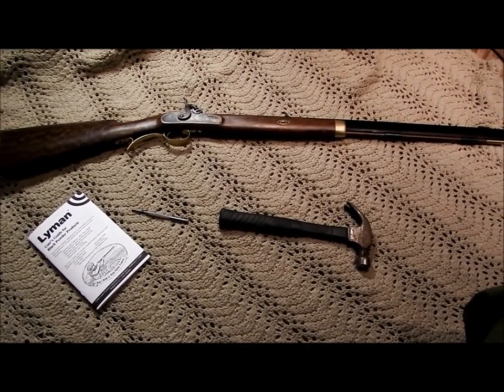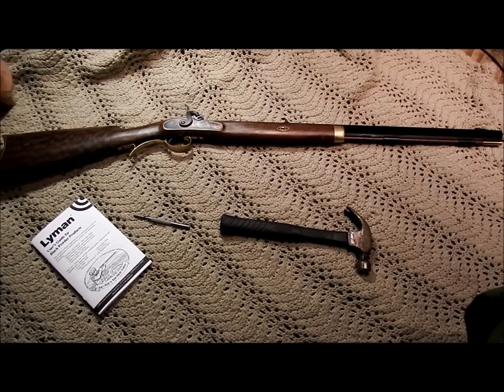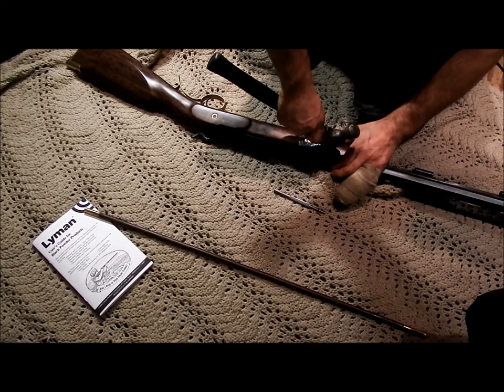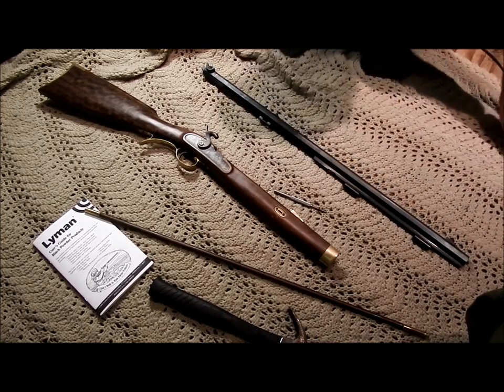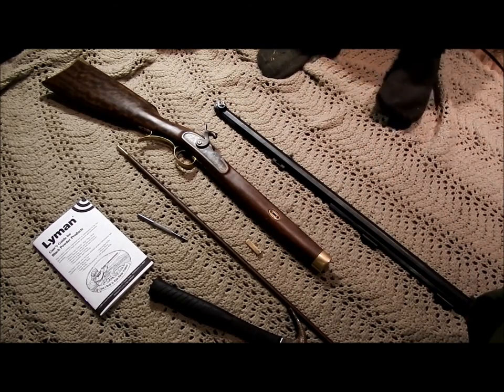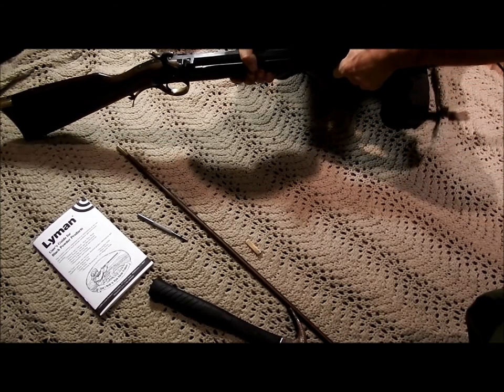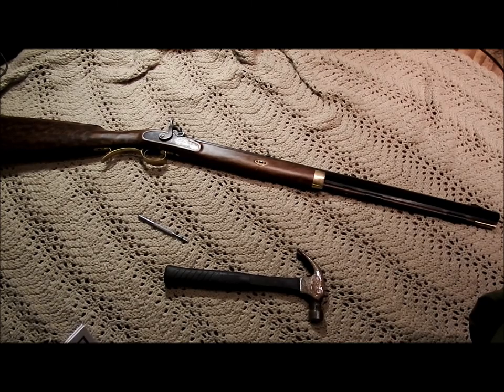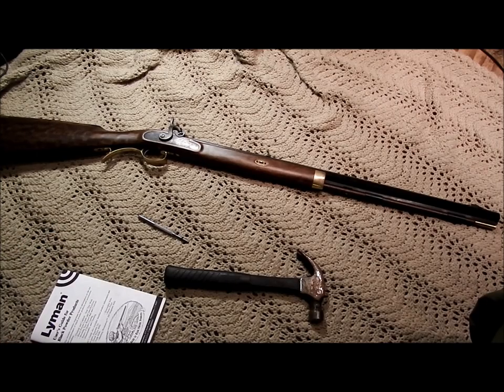Take down & assembly of the Lyman Trade 50 cal percussion cap black powder Rifle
how to take down the Lyman Trades Black Powder Rifle, and assemble it. pluss discussion...  cleaning storage ect...